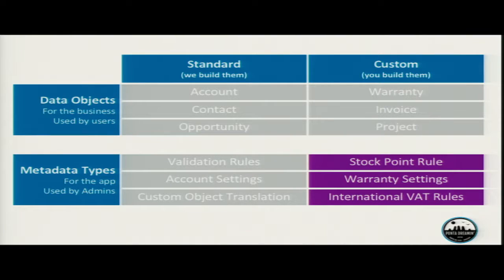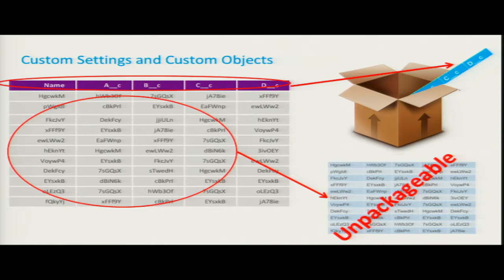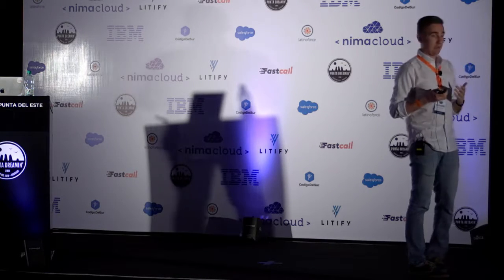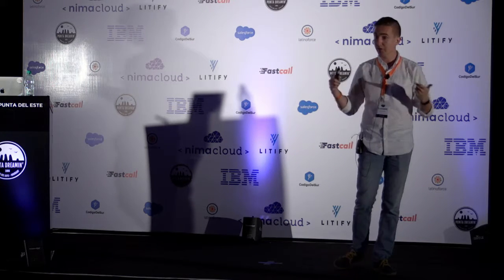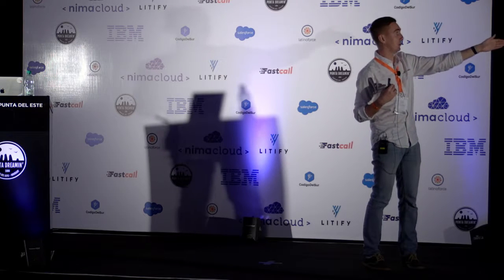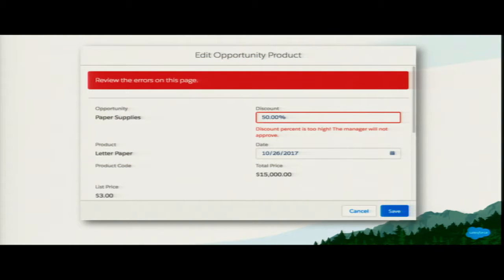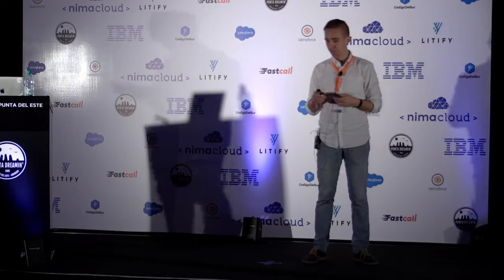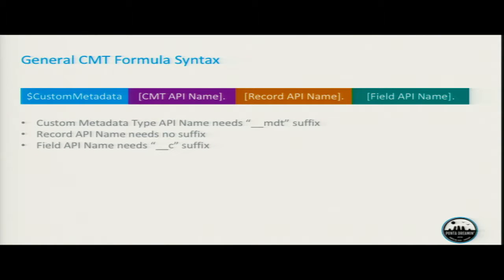PuntaDreamin18 - Do your app configuration right with custom metadata types - Vladimir Gerasimov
Best of PuntaDreamin 18 sessions presented by CloudGaia.

PuntaDreamin18 - Forget about custom settings, do your app configuration right with custom metadata types - Vladimir Gerasimov

Forget about custom settings – learn about new kick-ass features such as support of custom metadata types in declarative tools, relationships, how custom metadata types are now accessible from Apex and why custom metadata types are your number one choice when it comes to app configuration